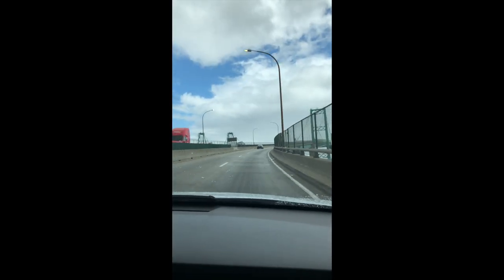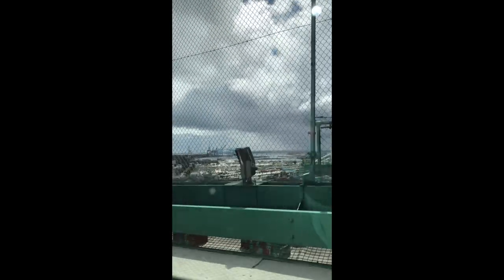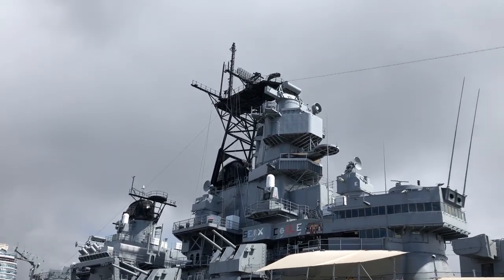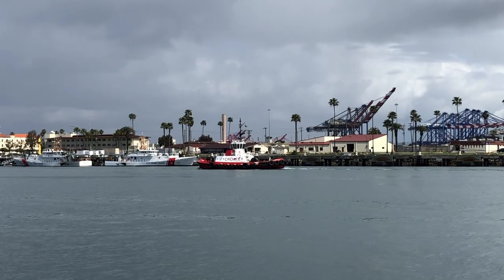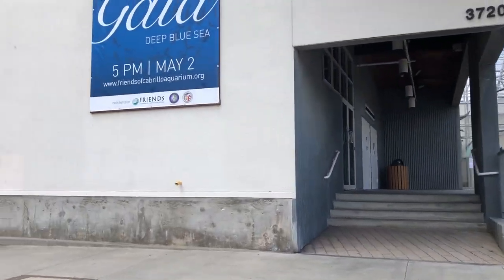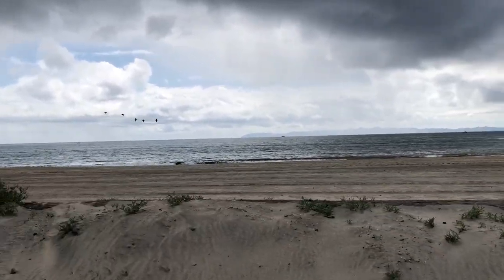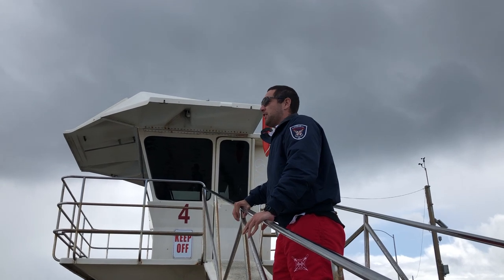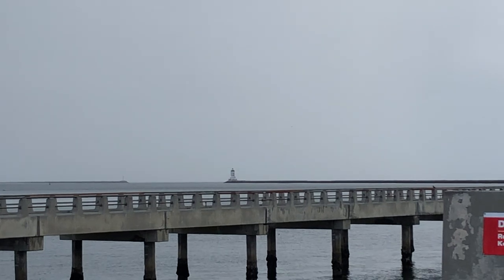Virtual Field Trip with Dr Mossman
Take a virtual field trip with Dr. Mossman today!